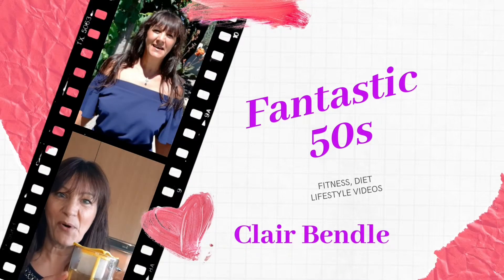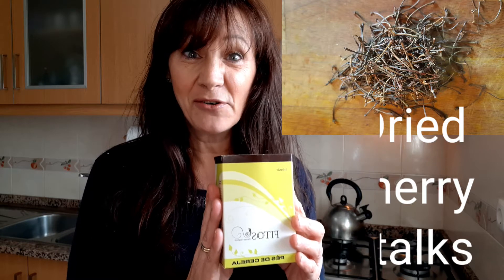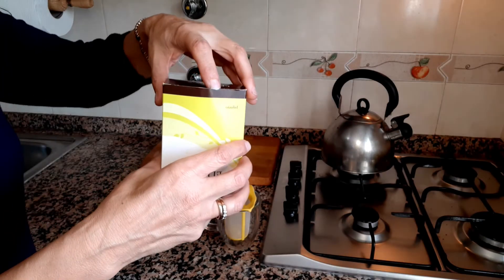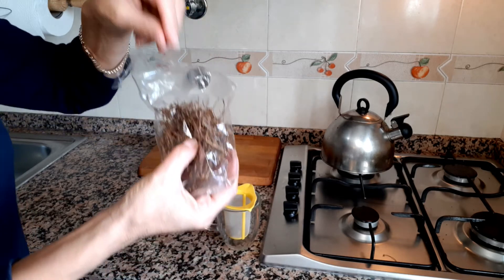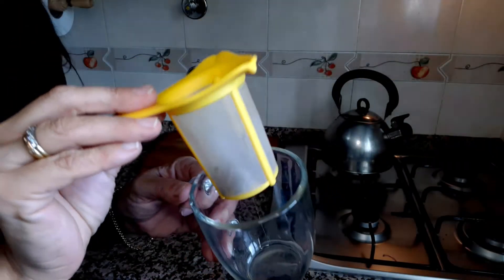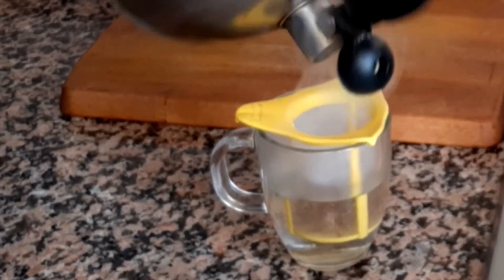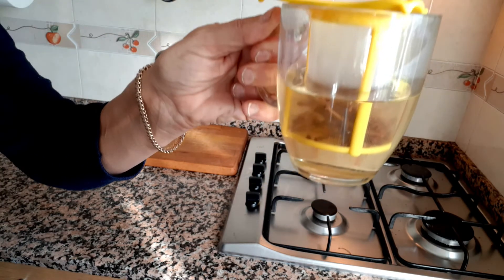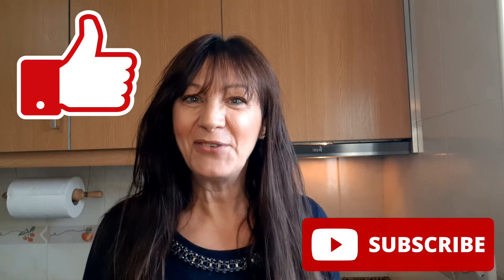How to cure gout naturally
How to cure gout naturally this video will tell you how my husband cured his gout naturally without a doctor
gout cure gout remedy gout pain how to relieve the pain of gout naturally